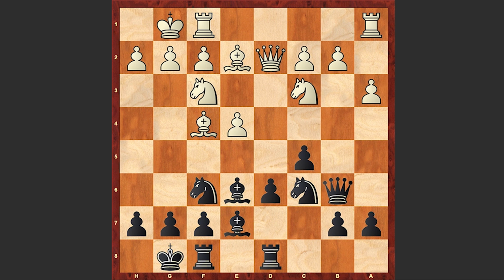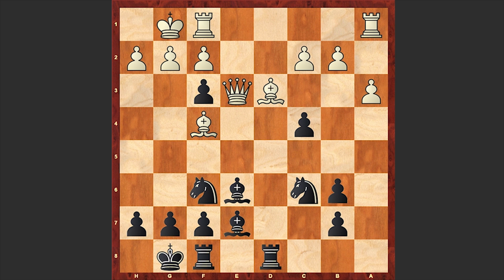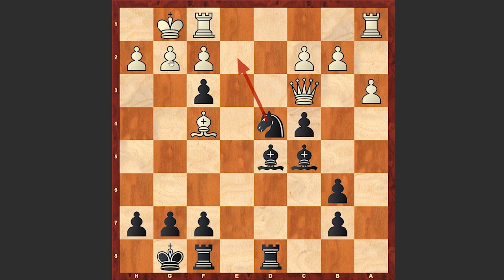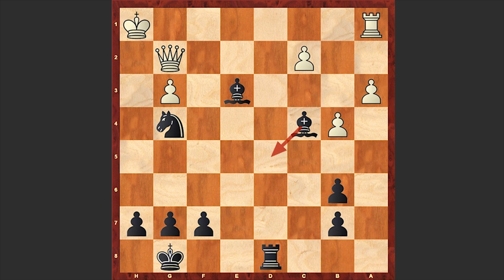Queen Sacrifice On Move 12! This Is FIDE World Cup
Bashir Eiti vs Rinat Jumabayev
FIDE World Cup 2021 round 01-01
A45 Indian Game
1. d4 Nf6 2. Bf4 c5 3. d5 d6 4. Nc3 e5 5. dxe6 Bxe6 6. e4 Nc6 7. Qd2 Be7 8. Nf3 O-O 9. Be2 Qb6 10. O-O Rad8 11. a3 d5 12. Na4 dxe4 13. Nxb6 exf3 14. Bd3 axb6 15. Qe3 c4 16. Bxc4 Bxc4 17. Rfd1 fxg2 18. Kxg2 Bc5 19. Qh3 Bd5+ 20. Kf1 Be6 21. Qg2 Ng4 22. Bg3 Nd4 23. b4 Bc4+ 24. Kg1 Ne2+ 25. Kh1 Nxg3+ 26. hxg3 Nxf2+ 27. Kg1 Be3 28. Rxd8 Ng4+ 29. Kh1 Rxd8 30. Rf1 Bxf1 31. Qxf1 Rd1
0-1